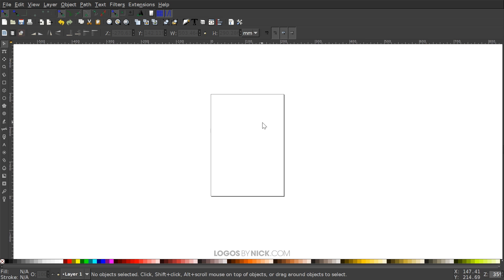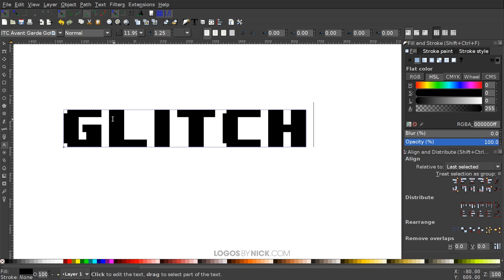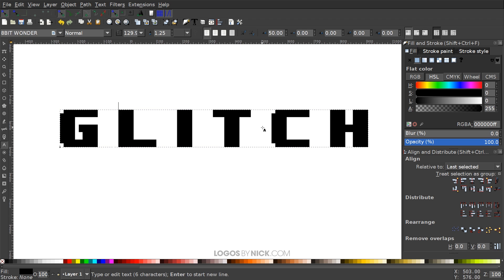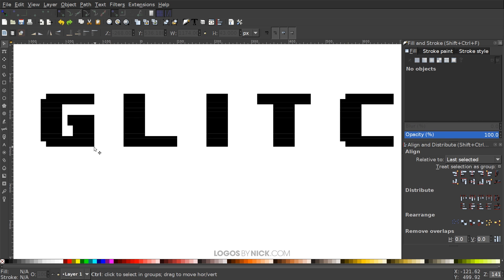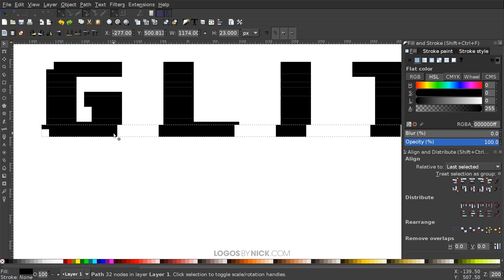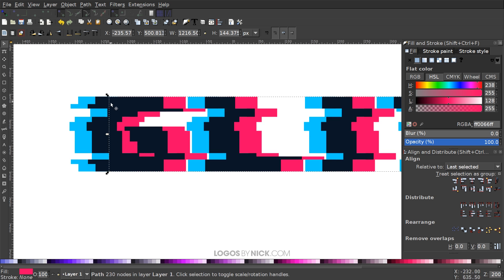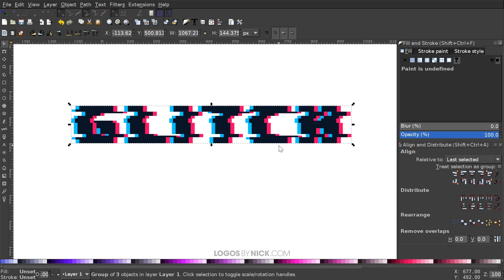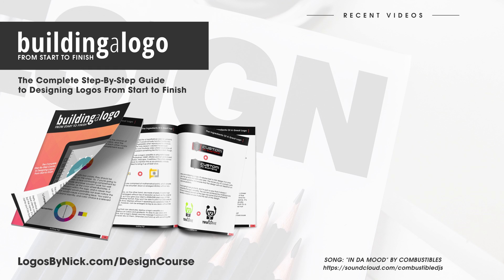Inkscape Tutorial: Glitch Effect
In a previous tutorial I demonstrated how you could create a glitch text effect using GIMP, but today I'll be showing you how it can be done with Inkscape so you can reap the benefits of working with vectors.